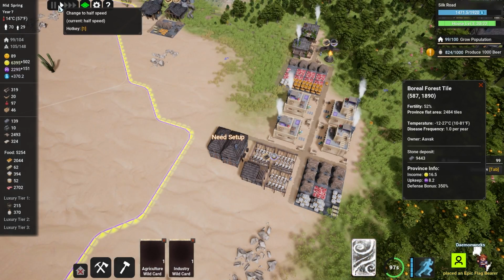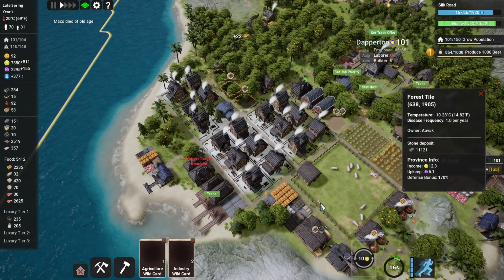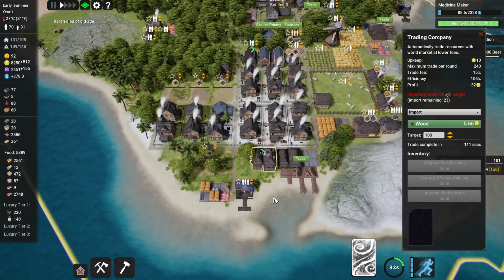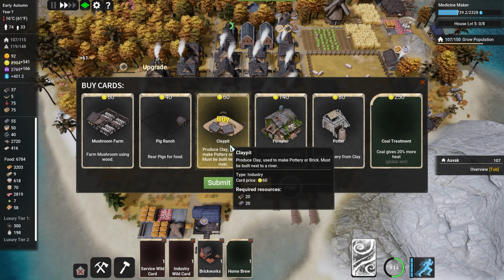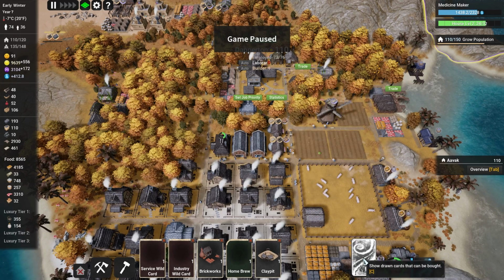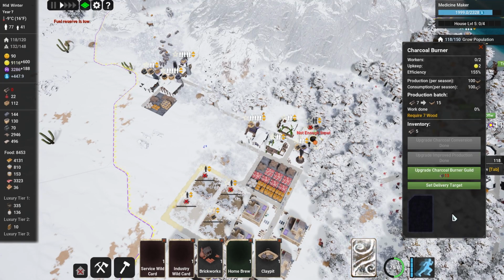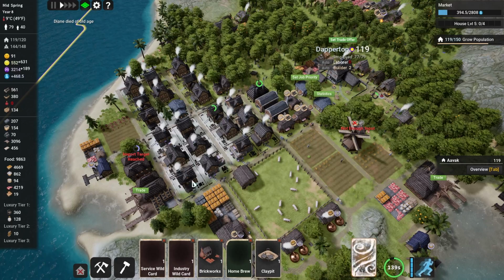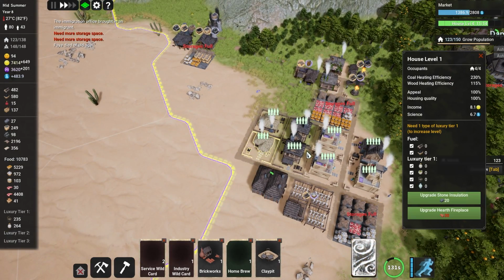Aavak Streams Kingdoms Reborn – Part 6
Ever wonder what Banished would be like, if there were more players, a deeper industrial chain, and a ... card collection minigame? Wonder no more as we dive into Kingdoms Reborn, a surprisingly engaging blend of luck and strategy!